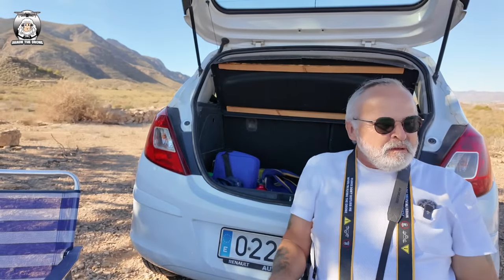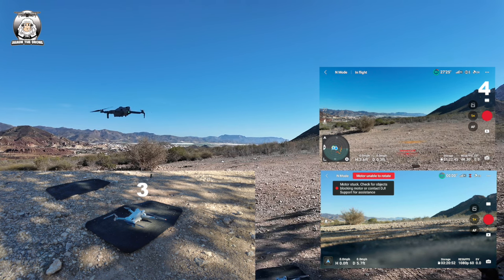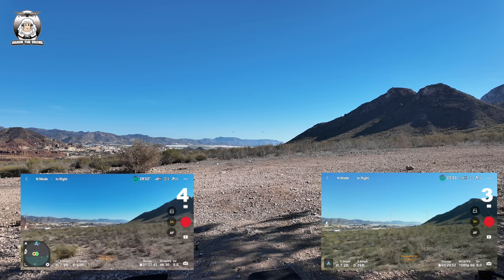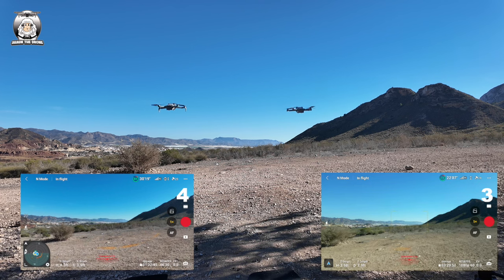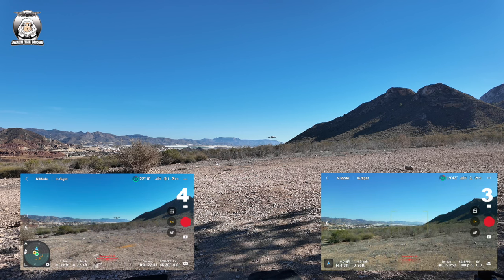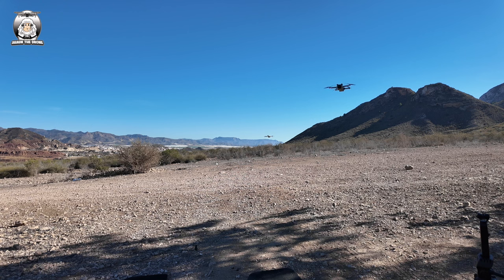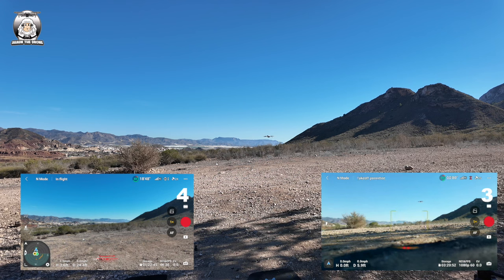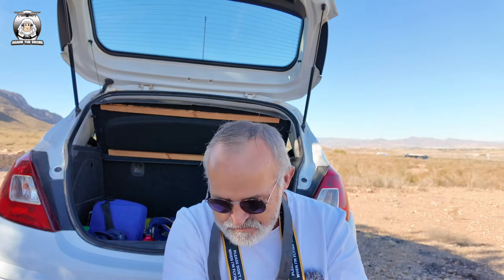Can you fly two drones at the same time? DJI Mini 4 Pro & DJI Mini 3 Pro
DJI Mini 4 Pro & DJI Mini 3 Pro flying at the same time, what could go wrong?